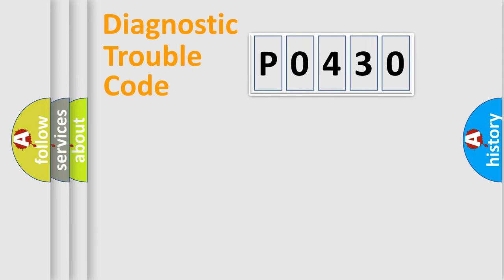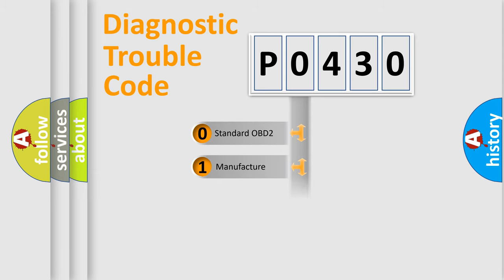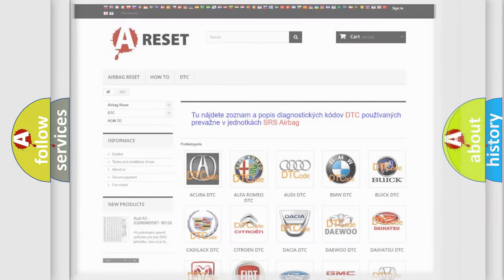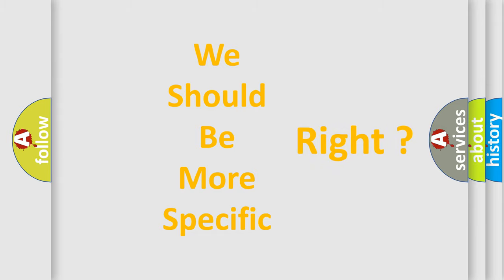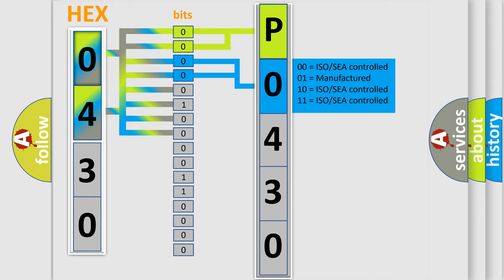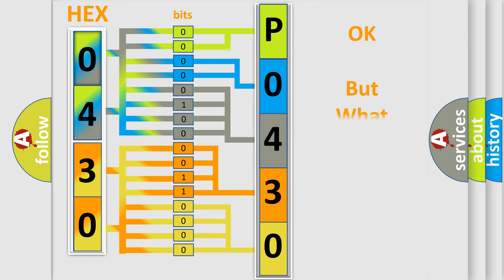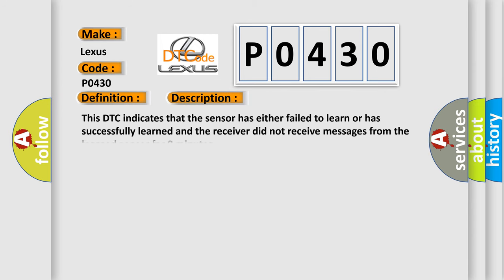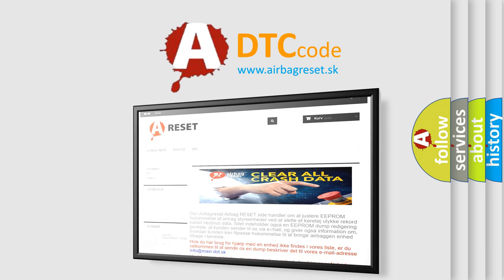DTC Lexus P0430 Short Explanation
Contents:
0:21 Basic DTC analysis according to OBD2 protocol standard.
1:48 Insight into programming
2:58 A diagnostically understandable description of the Diagnostic Trouble Code
3:05 Basic error definition

Make:
Lexus
Code:
P0430
Definition:
Sensor 4 RF channel Failure
Description:
This DTC indicates that the sensor has either failed to learn or has successfully learned and the receiver did not receive messages from the learned sensor for 9 minutes.
Cause:
 Sensor 4 in storage state. Shielding in Sensor 4.Faulty TPMS receiver